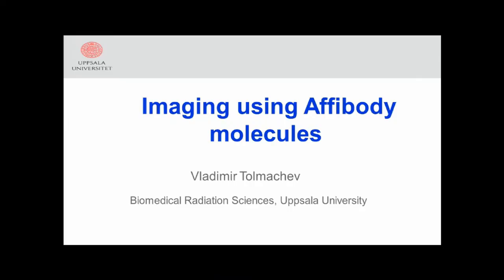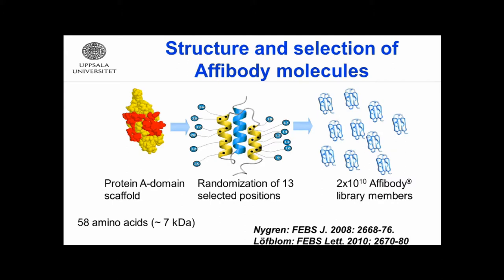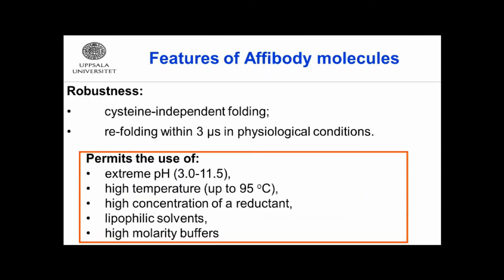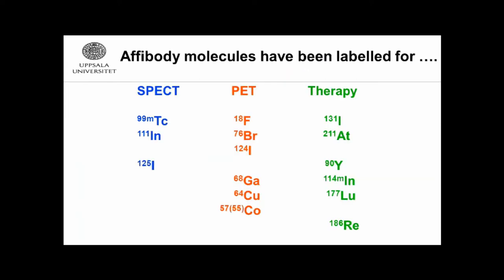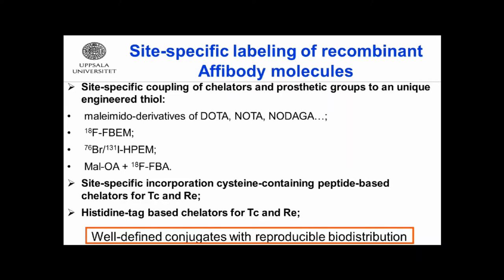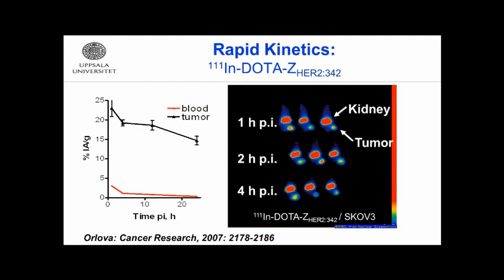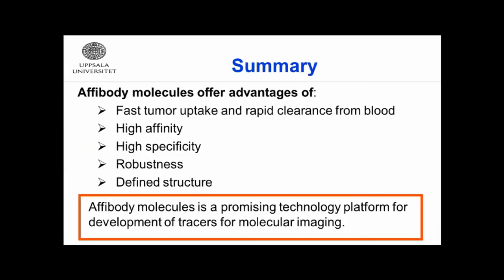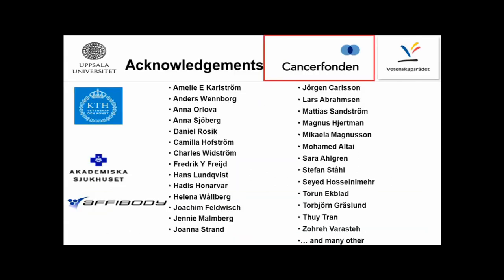Protein and Oligonucleic Acid Scaffolds: Imaging Using Affibody Molecules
Vladimir Tolmachev, Uppsala University, Sweden

Learning Objectives:
• Scaffold structure of Affibody molecules permits obtaining of robust binding proteins with subnanomolar affinities.
• Robust structure of Affibody molecules permits efficient labeling in harsh conditions (pH range of 3.6-11.5; temperature up to 100°C, presence of lipophilic solvents) without losing binding capacity.
• Small size (6-7 kDa) of Affibody molecules enables rapid extravasation and tumor penetration, and rapid clearance of unbound tracer; permitting high contrast imaging shortly after injection.
• Rich labeling chemistry permits optimizing of bio distribution of Affibody molecules and increasing of imaging contrast.
• Clinical studies demonstrated that Affibody molecules can image HER2-expressing breast cancer metastases with high sensitivity.